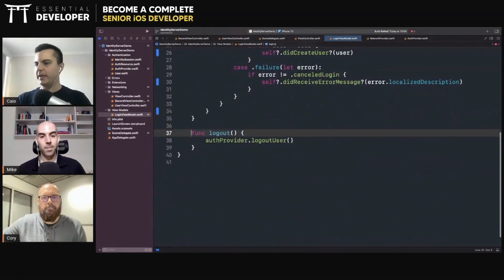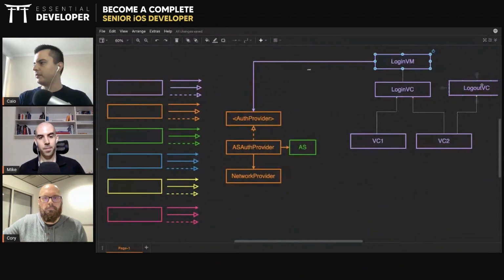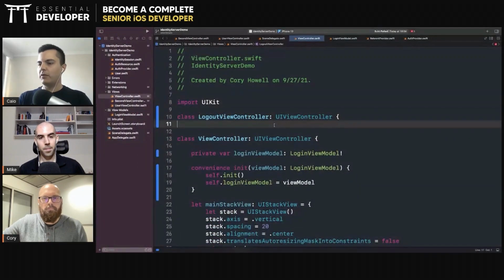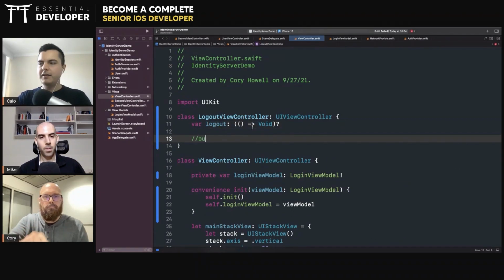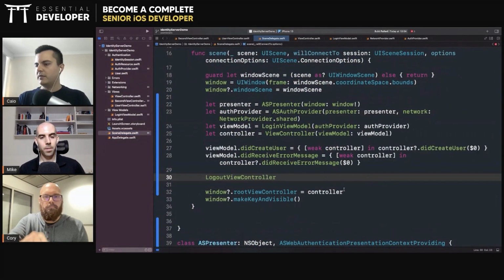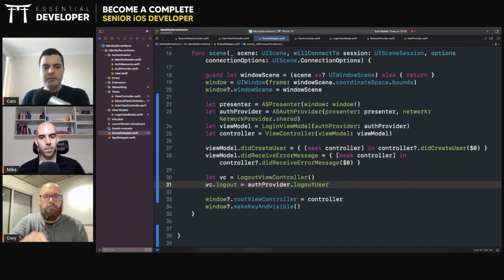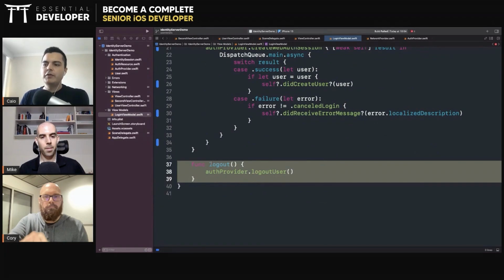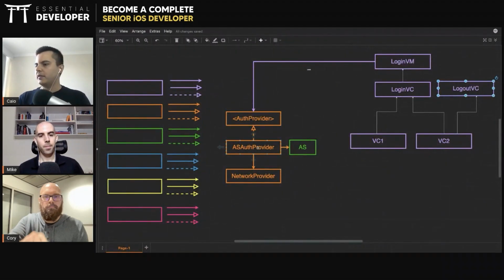iOS DEV: How to avoid unnecessary middle-man code smell? | ED Clips